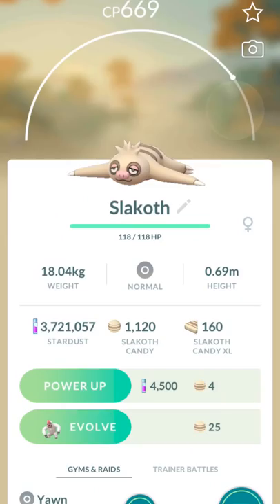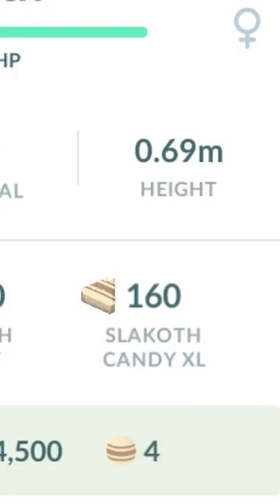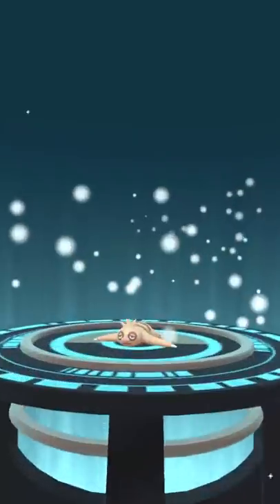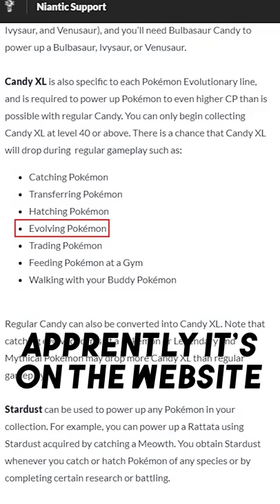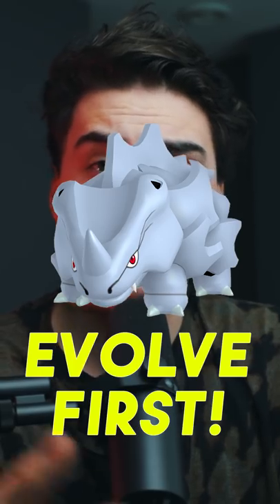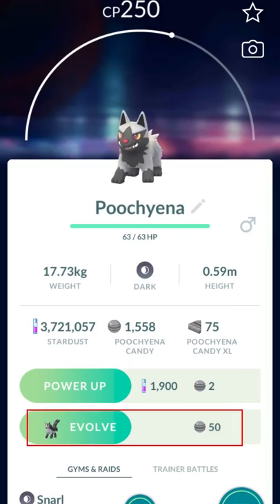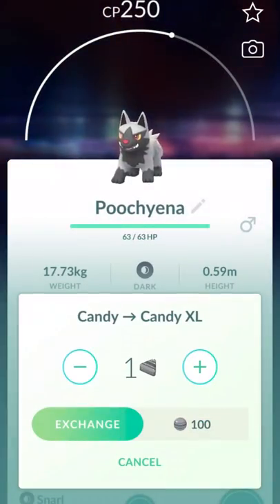YOU CAN GET XL CANDY FROM EVOLVING in POKEMON GO!!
AUTOCATCHER'S!